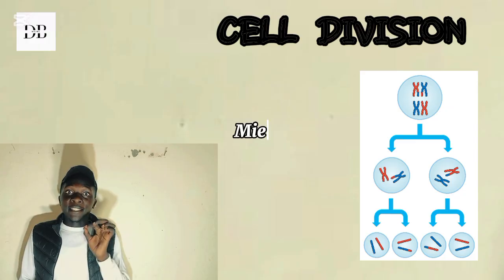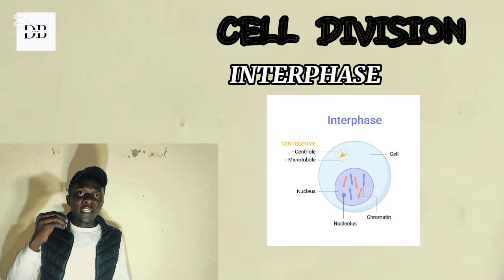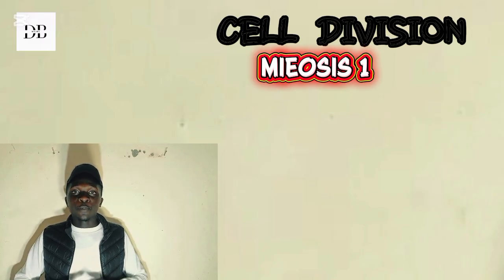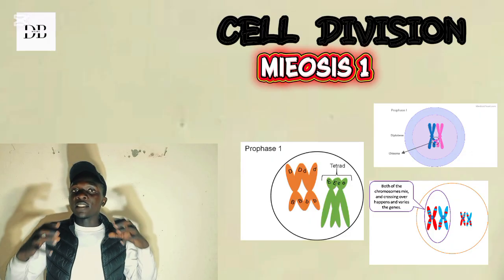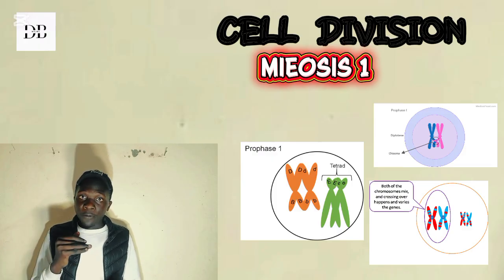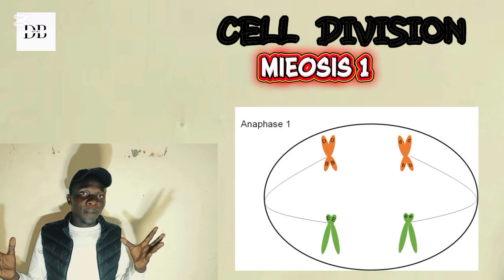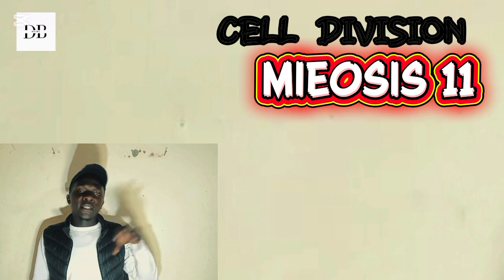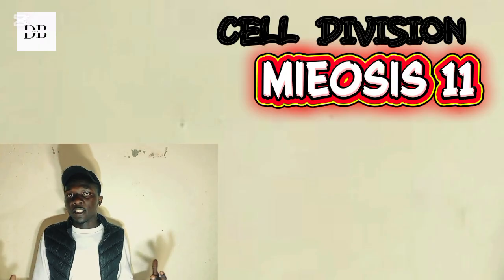CELL DIVISION - MEIOSIS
Welcome to today’s biology lesson! 🌱🔬 In this video, we break down meiosis step by step in a simple and engaging way. Whether you’re a student preparing for exams or just curious about how life continues from one generation to the next, this explanation will make it easy to understand.

What you’ll learn in this video:

The definition and purpose of meiosis in living organisms.

Why meiosis is different from mitosis.

A detailed look at Meiosis I (reduction division) and Meiosis II (equational division).

Key processes like crossing over and independent assortment that create genetic variation.

The importance of meiosis in sexual reproduction and genetic diversity.

We’ll also use clear examples, simple animations/diagrams, and easy-to-follow explanations to help you master this important biology concept. By the end of the video, you’ll understand exactly why meiosis is essential for life and how it ensures every new generation is unique. 🌍✨

🔥 Trending Hashtags for YouTube